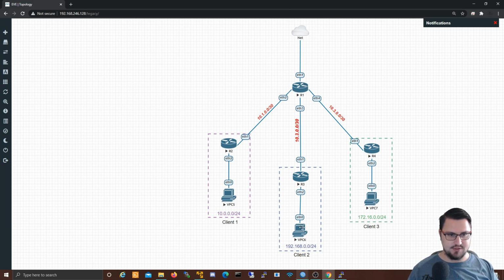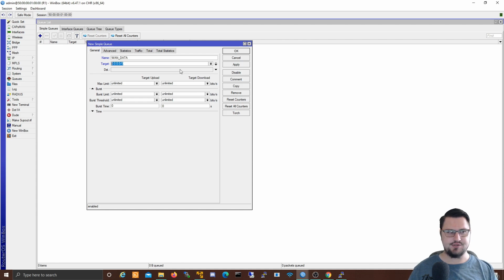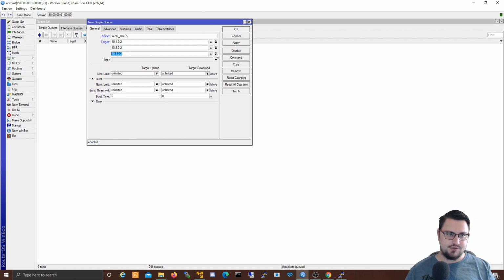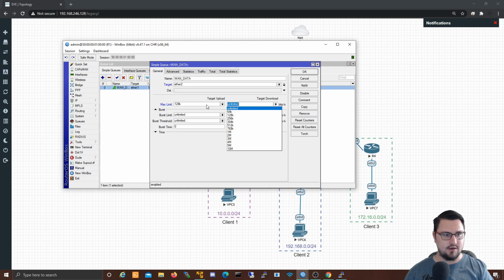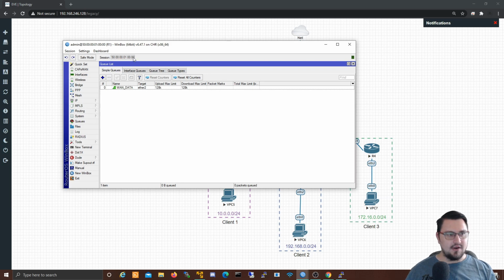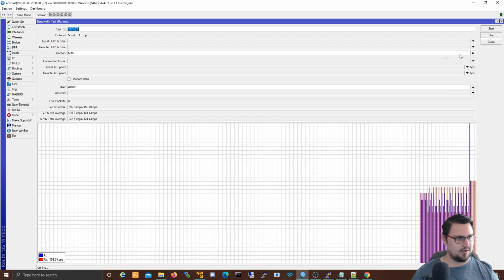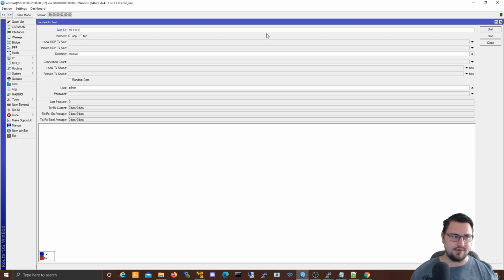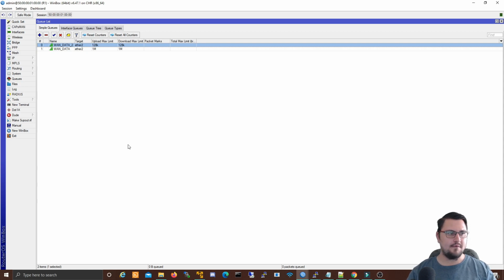Getting Started: MikroTik QOS Part 1 (Simple Queues)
Hello!

This video we will be discussing how to create very basic QOS on a MikroTik device using Simple Queues. I will walk you through the setup on a MikroTik device using a real lab that was setup in EVE-NG. We will also be performing bandwidth tests to verify that the QOS is working.

Timestamps:

00:00 - Introduction
01:14 - Lab overview
01:43 - Simple Queue overview
03:18 - Adding a Simple Queue
10:10 - Testing if the Simple Queues work

15:46 - Outro